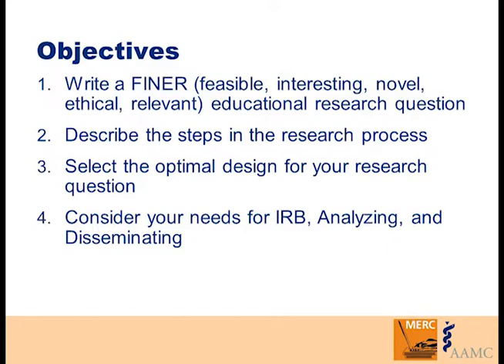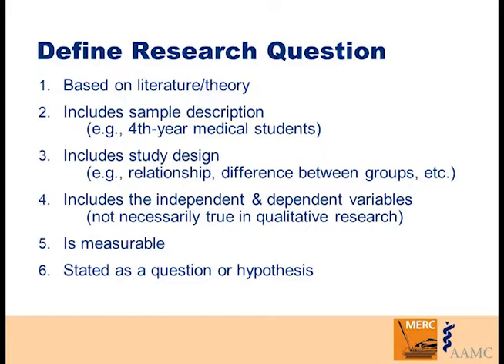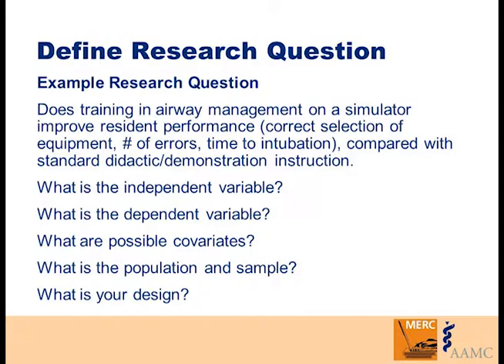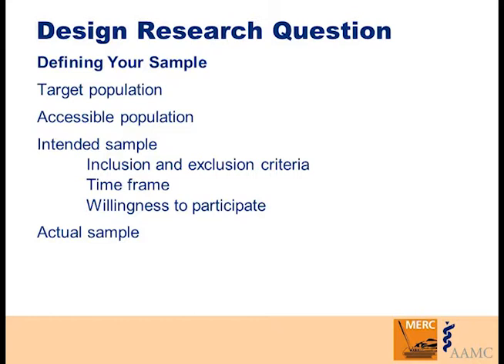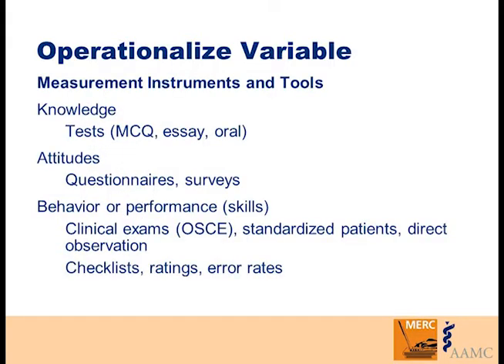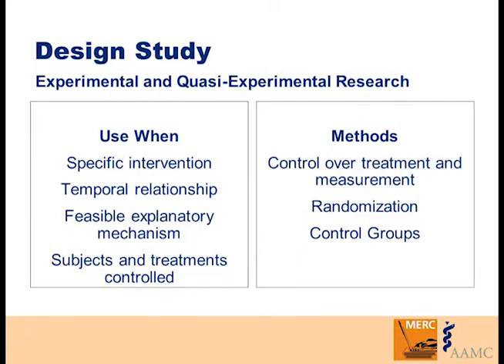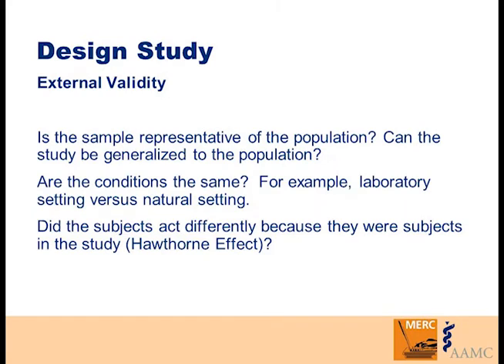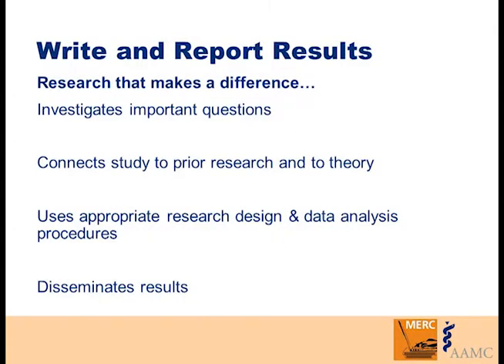MERC 2 0 Draft Introduction and Writing Initial Questions Full 2mps 24fps